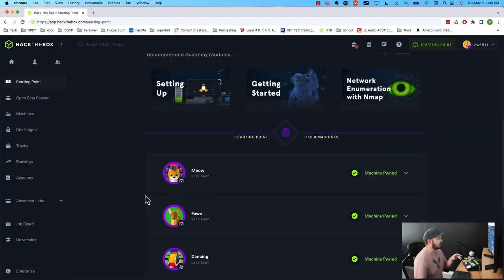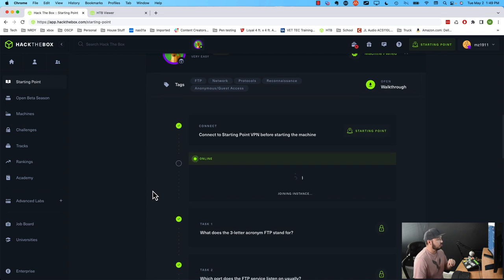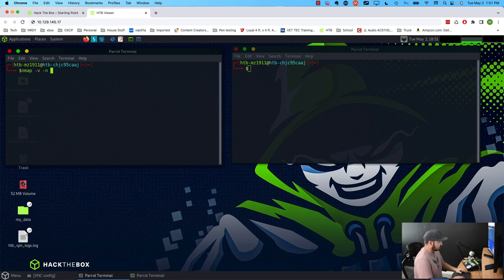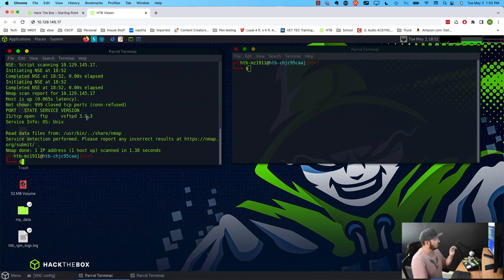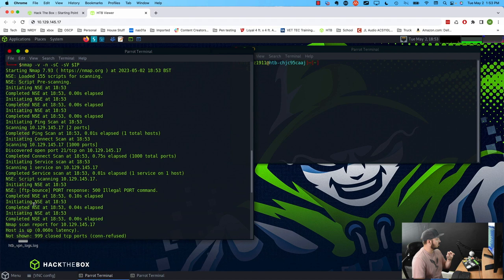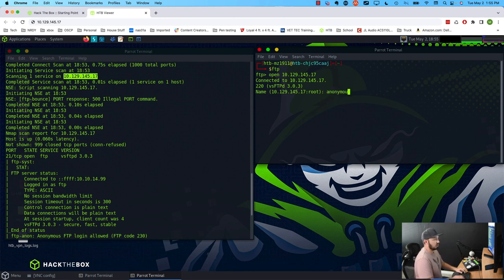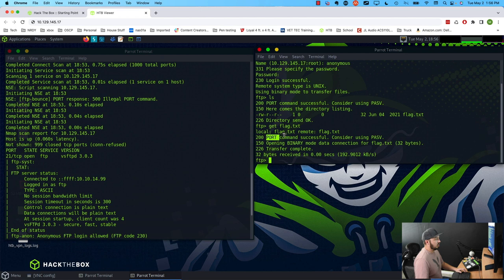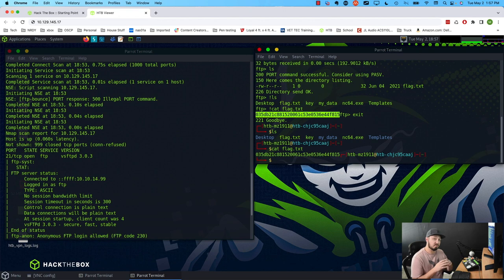HackTheBox Starting Point: Fawn - Walkthrough (for beginners)